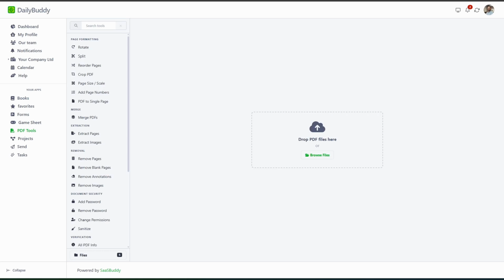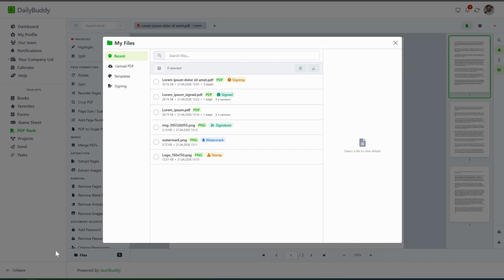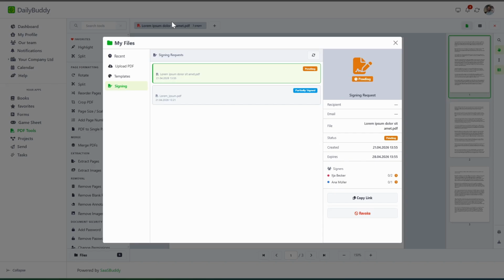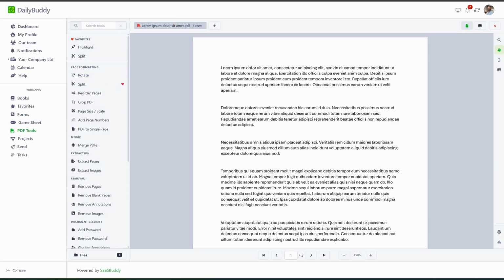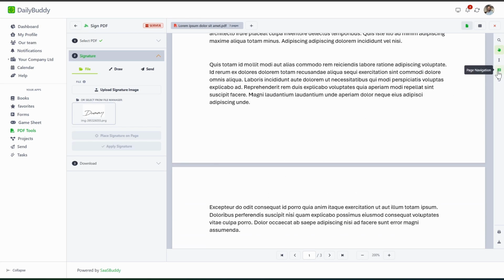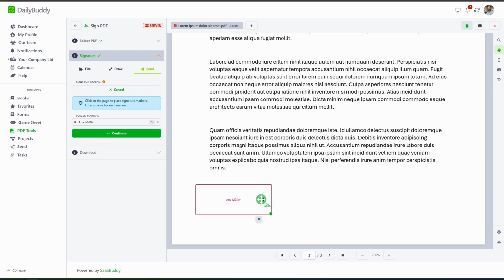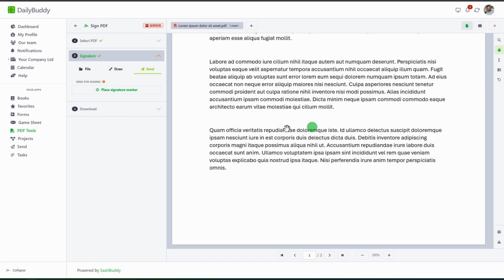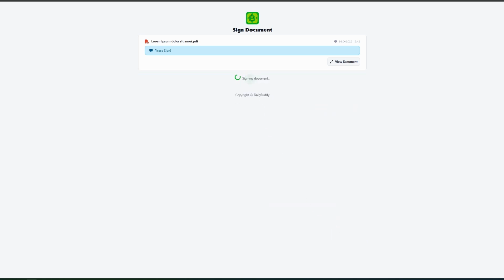Edit & Digitally Sign PDFs – DailyBuddy PDF Tools Explained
Edit, sign and much more — directly in DailyBuddy, without external tools.

In this video I show you the PDF Tools in DailyBuddy. From simple tools like highlighting and splitting pages to digital signing — everything runs directly in the browser, your files never leave your device.